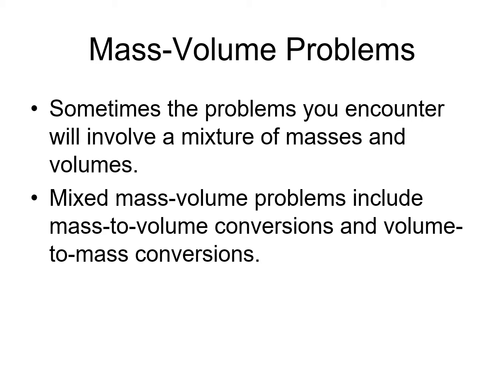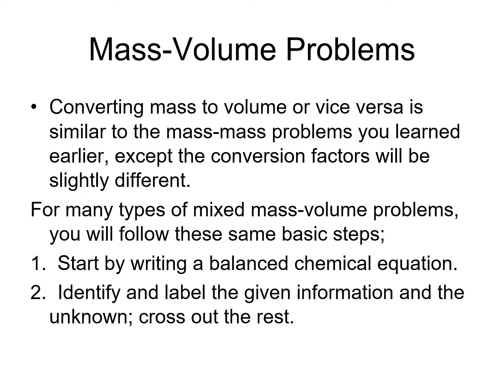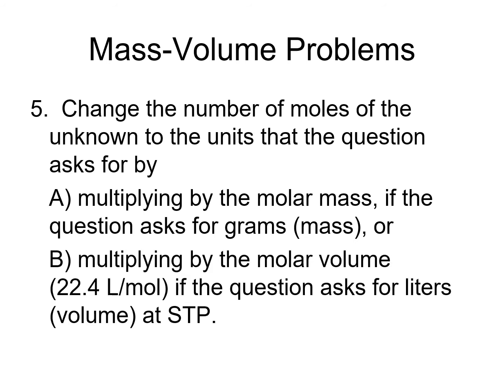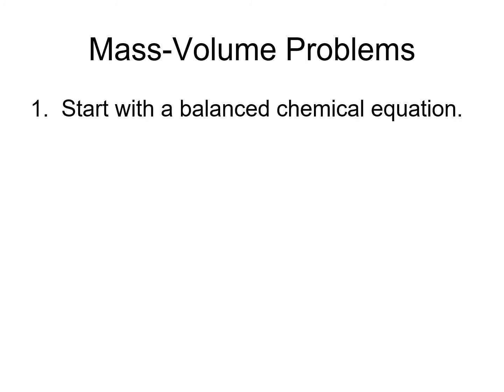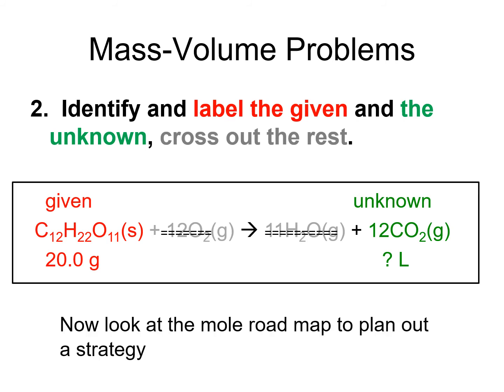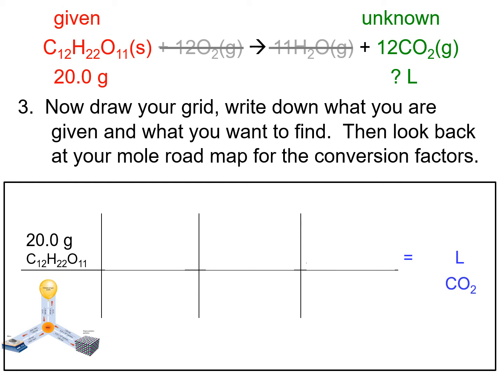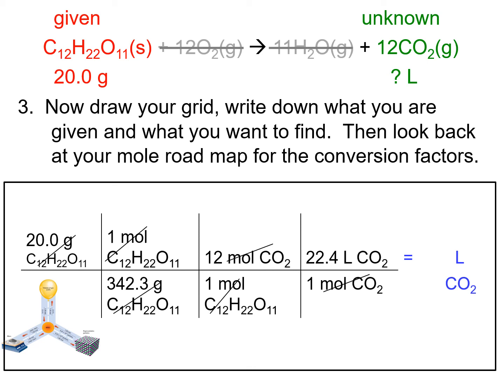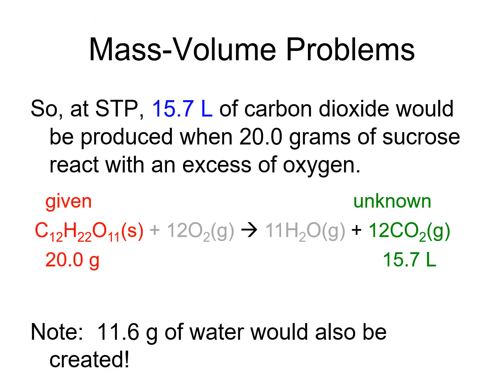Stoichiometry Part 3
Chemistry lecture for Stoichiometry unit.  Part 3: Mixed Mass-Volume problems are discussed.